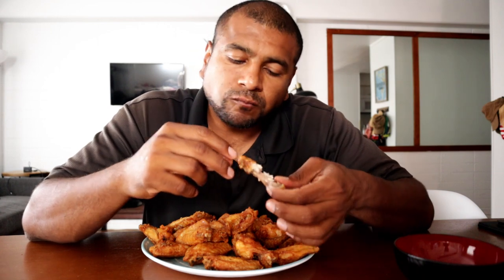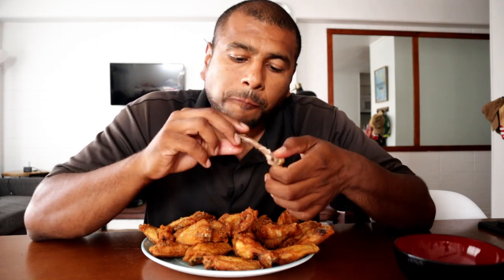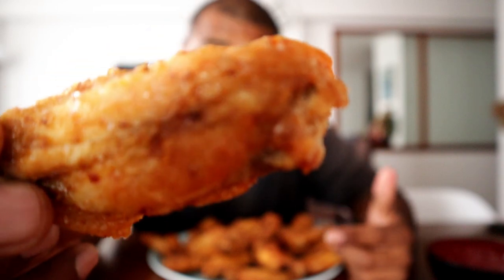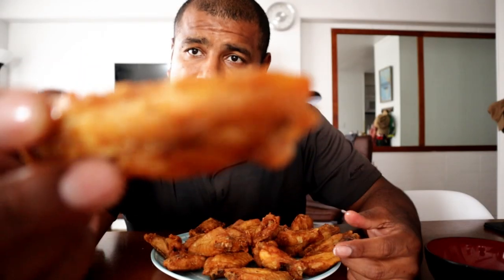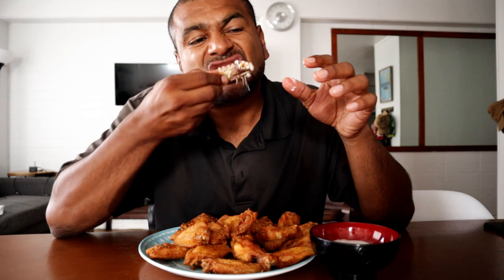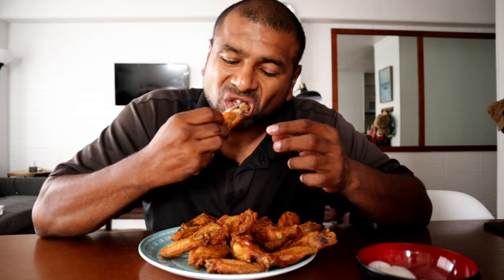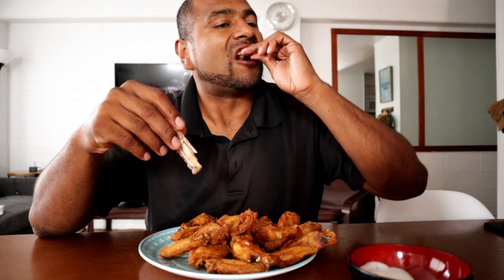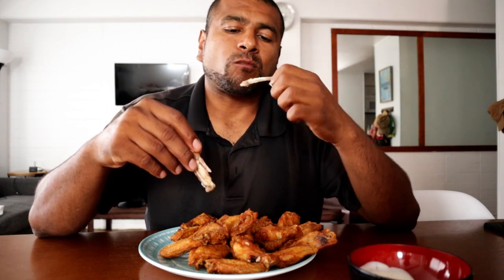Foodland Salt & Vinegar Chicken Wings | Keto Mukbang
If you try these let me know what you think.